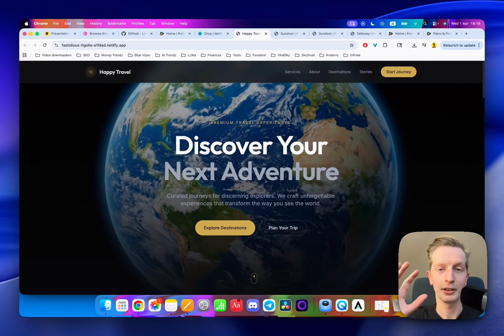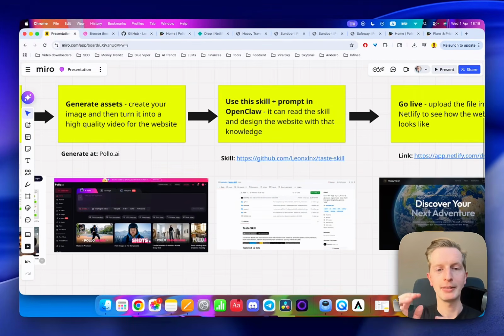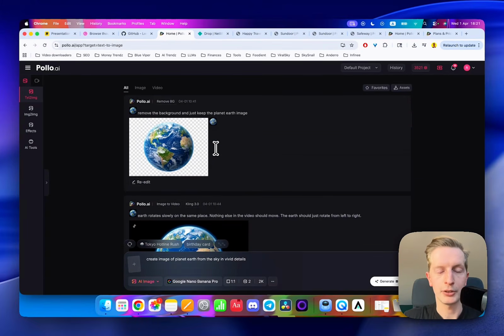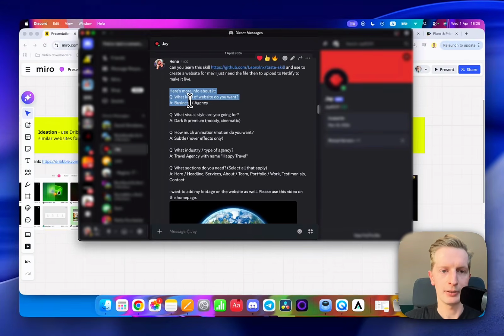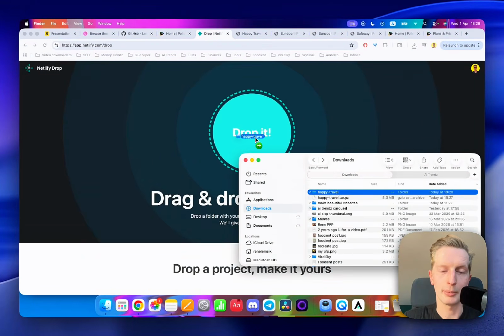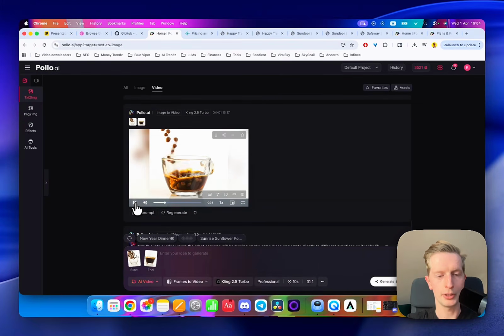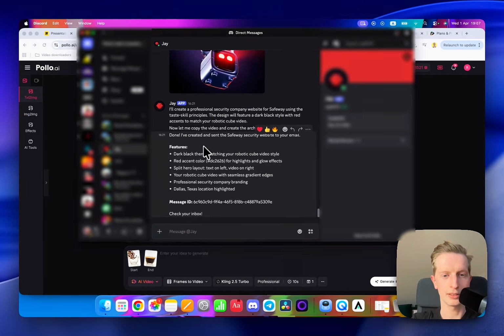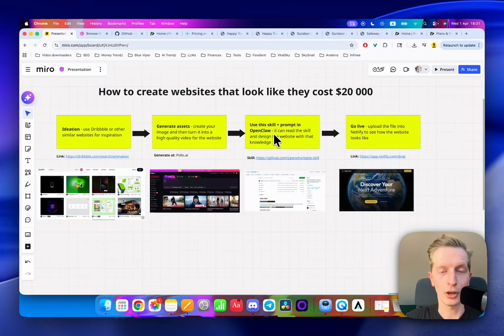OpenClaw + Nano Banana + Kling = $20,000 Websites (Pollo AI Tutorial)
Here are links to all the tools I mentioned in the video👇
1/ Access Kling, Nano Banana and more in Pollo AI (try for free)

Join my FREE newsletter to receive more tips like this in your inbox